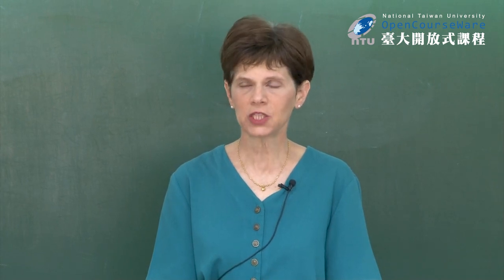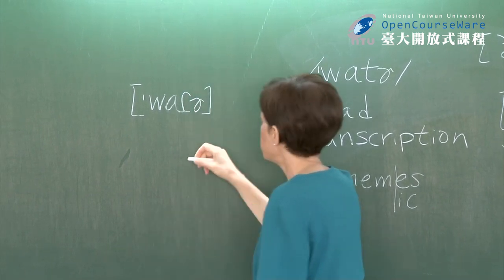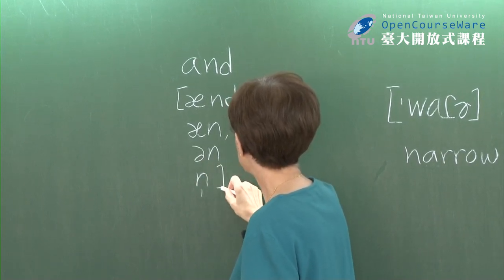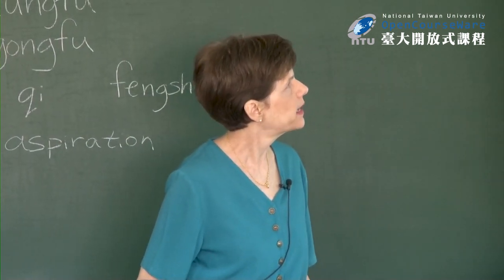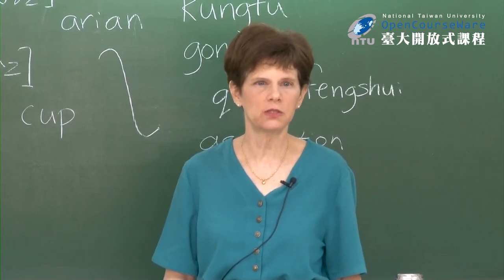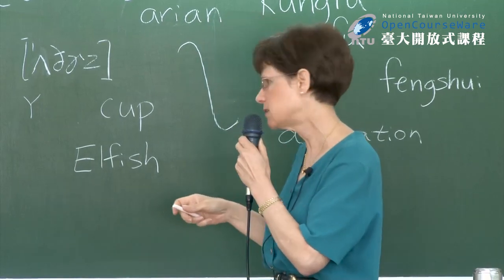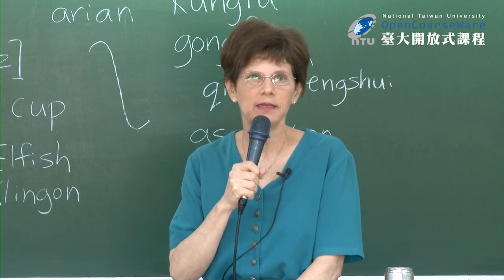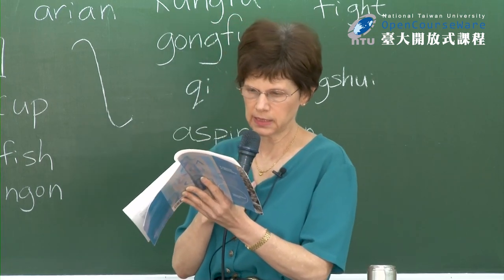英語語音學一 13. Phonology and Phonetic Transcription (II) (2020 updated)